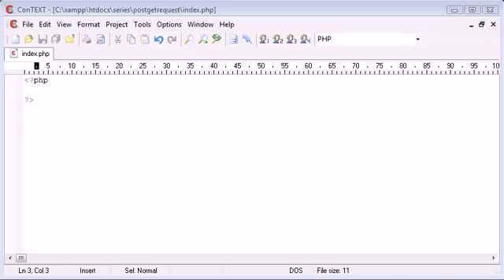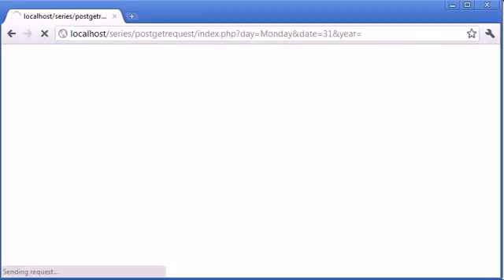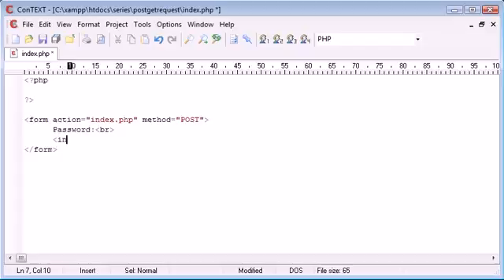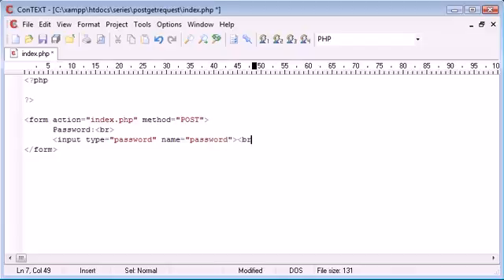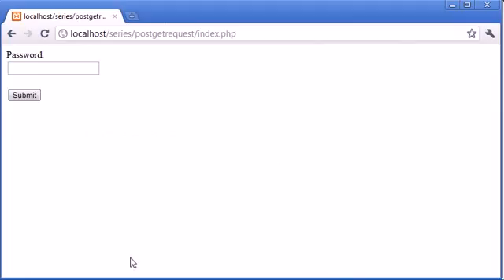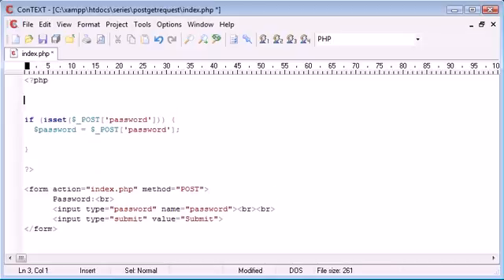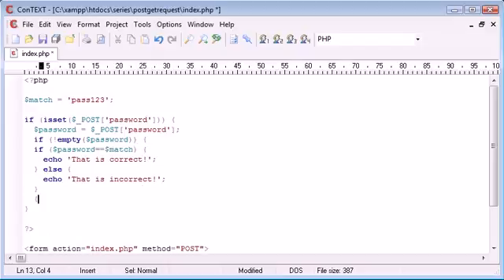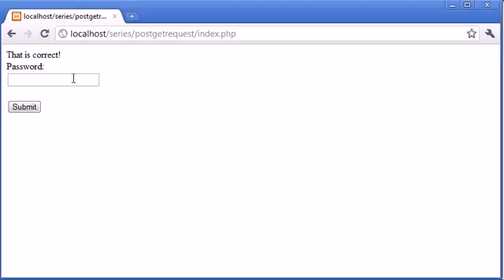Beginner PHP Tutorial 70 Working with $ POST Variables YouTube 2017